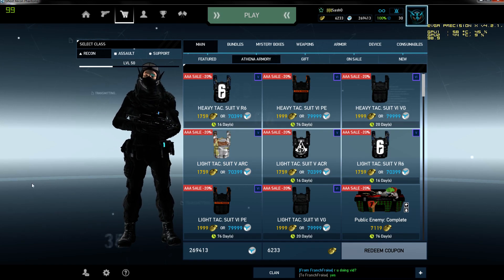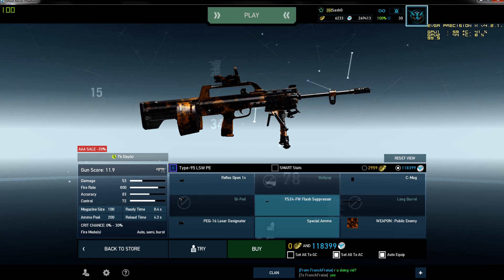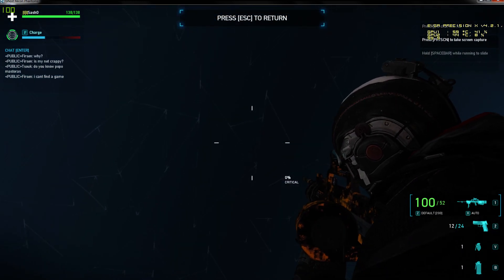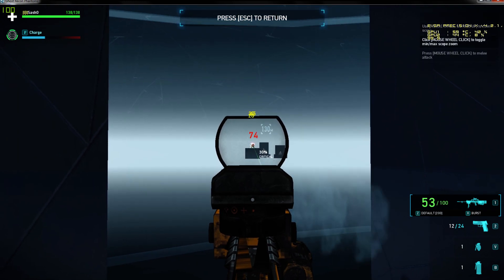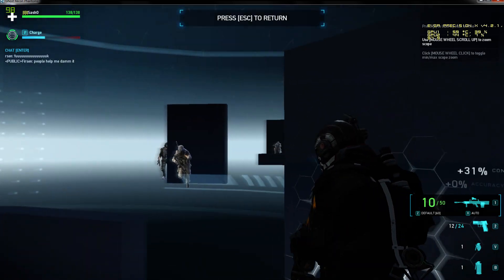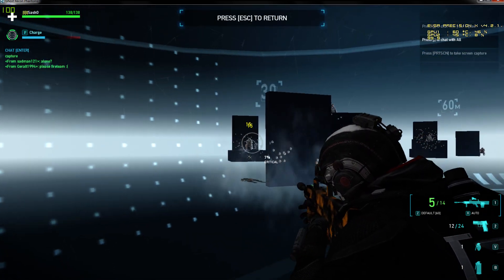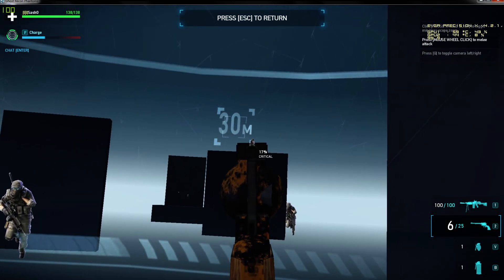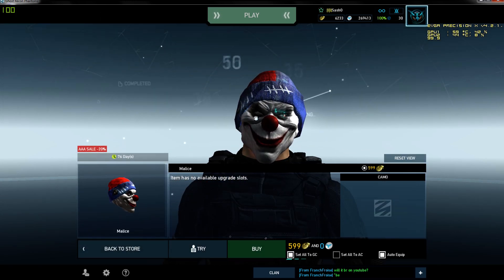Tom Clancy's Ghost Recon Phantoms: Support PE review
Public Enemy Support Class Gun review

LMG: Type95 LSW
SG: CAWS-H
HG: RedHawk-H